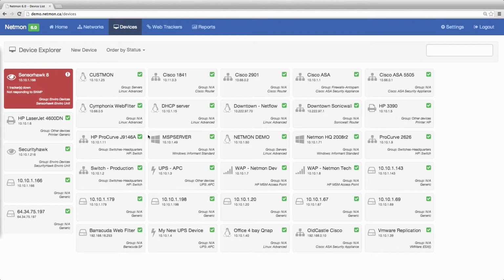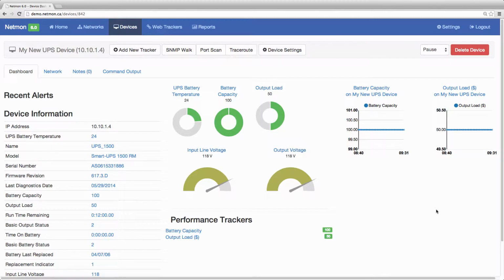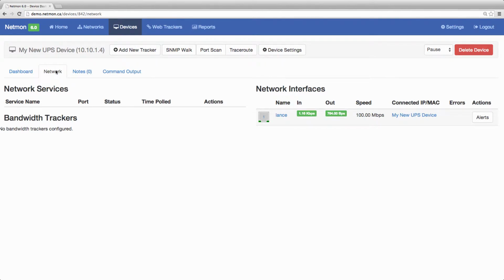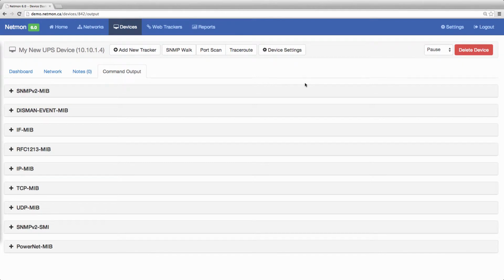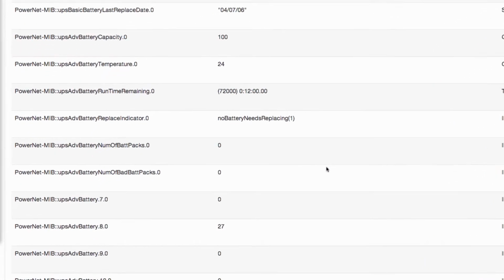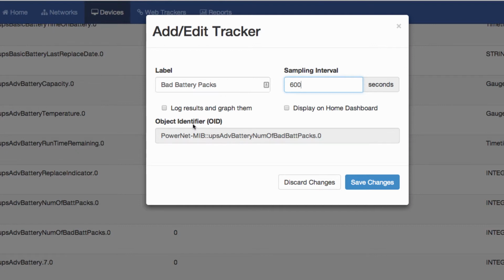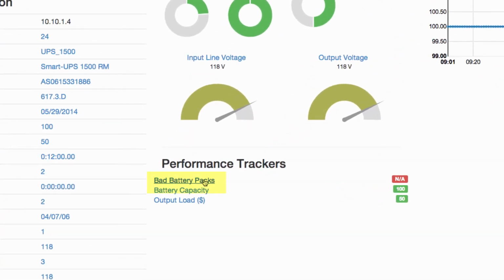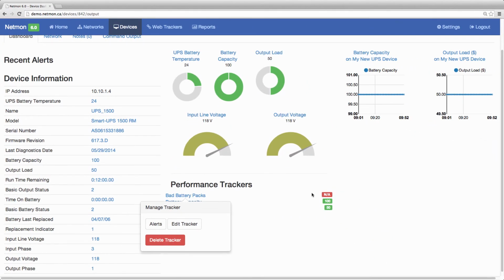Network Monitoring - Tracking SNMP Objects